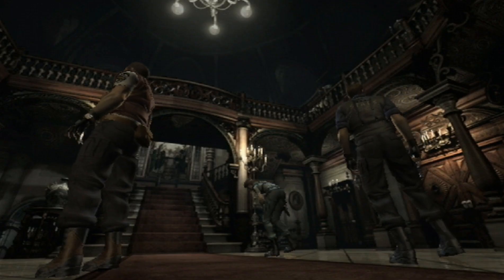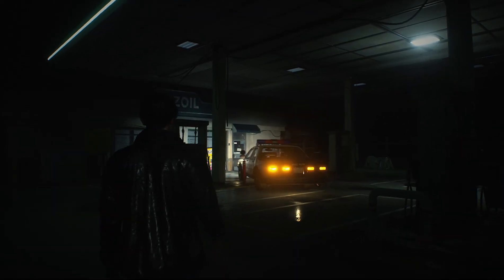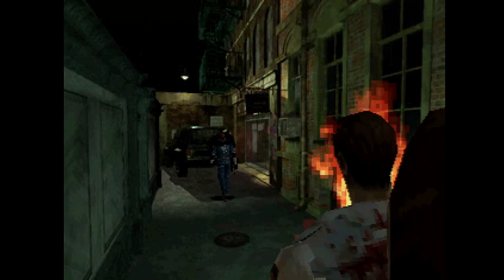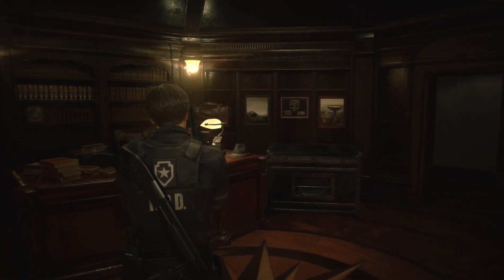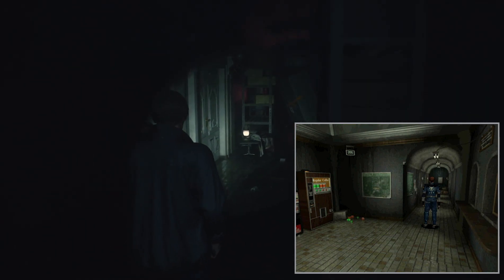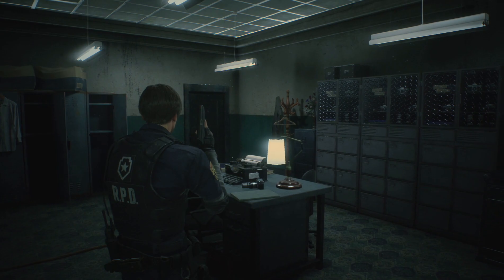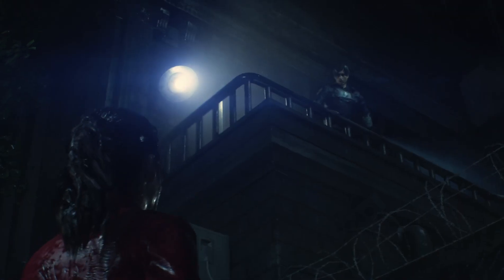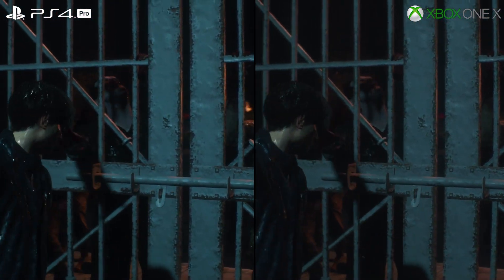[Spoilers] Resident Evil 2 Remake: Game and Tech Analysis!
Warning: There are spoilers within

Wow, this is something special. John Linneman takes a good, long look at the brilliant new remake, analysing the game's RE engine technology and breaking down how Capcom has actually remade and remixed the game for modern audiences.